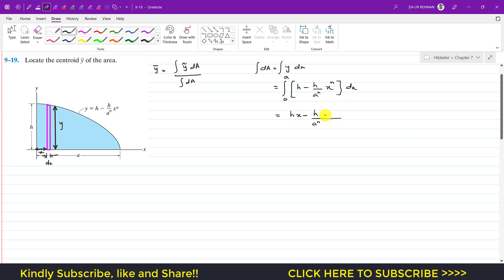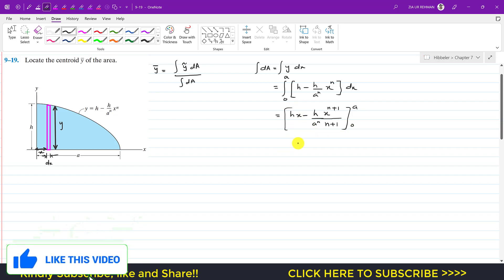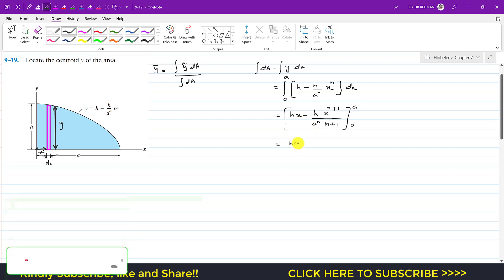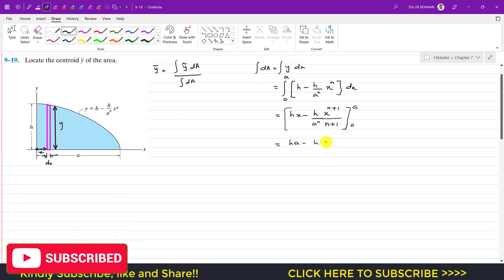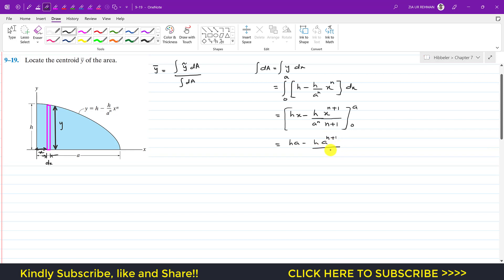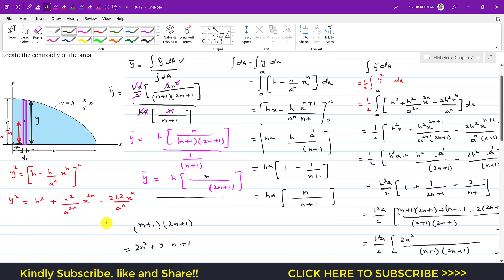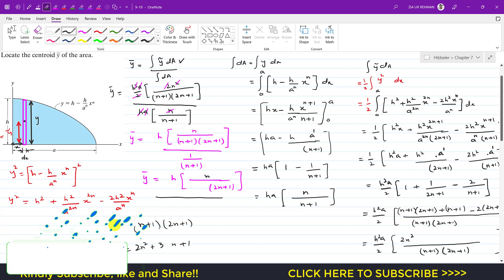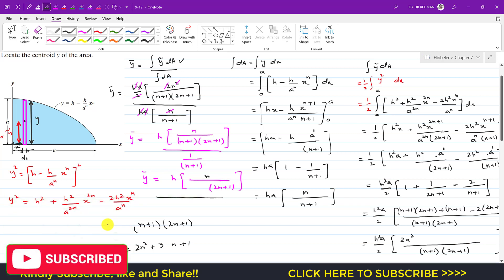9-19 | Center of Gravity and Centroid | Chapter 9 ( Hibbeler Statics 14th ed ) Engineers Academy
9–19. Locate the centroid y of the area.